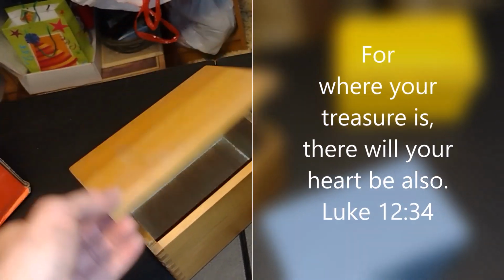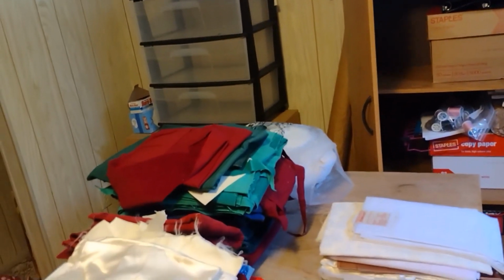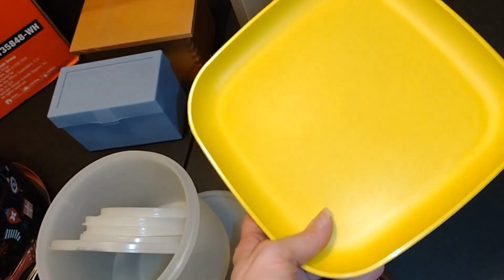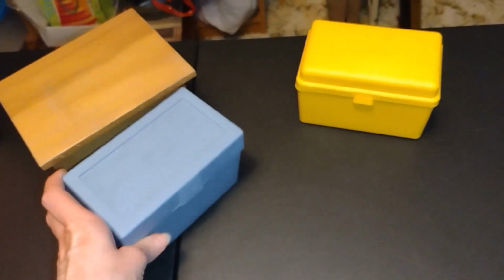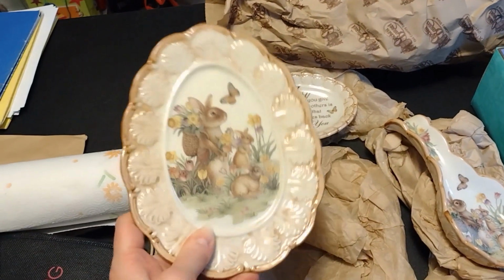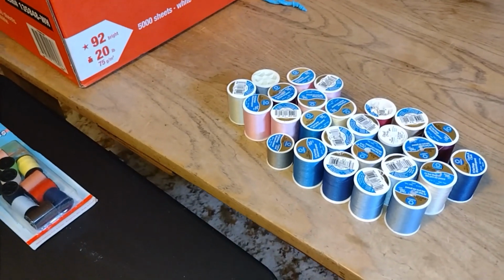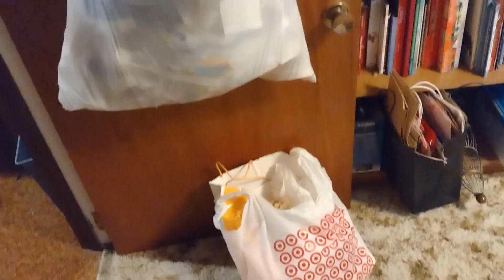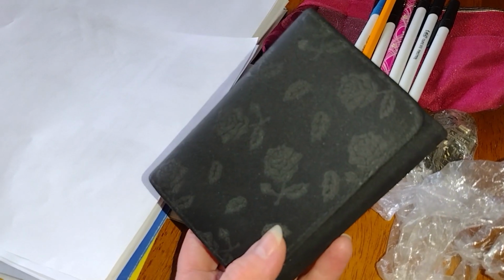MY BASEMENT DECLUTTER CONTINUES: MORE FABRIC, MORE TUPPERWARE & MORE STUFF/series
Today, I am letting go of more fabric, more Tupperware, and more of the other stuff that's been stored in my basement for years.

Stick around to the end for another decluttering poem: "CLUTTER IS CLINGY"

My video schedule:
Tuesdays: Tiny Tidy Tuesday--open collab series
Thursdays: Clutter Chat
First Friday of the Month: 10 Minutes Better--open collab series
Remaining Fridays: Basement Decluttering (currently)

HAPPY DECLUTTERING!!!